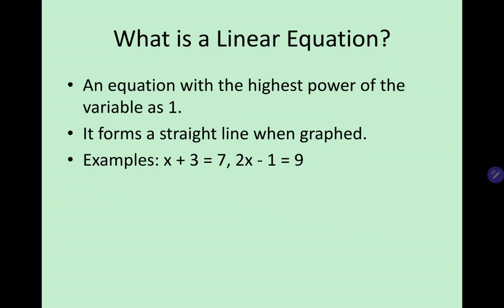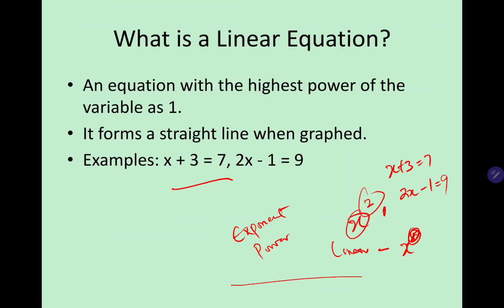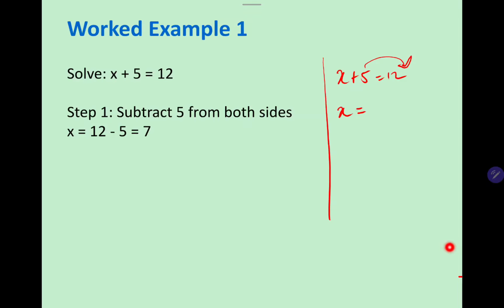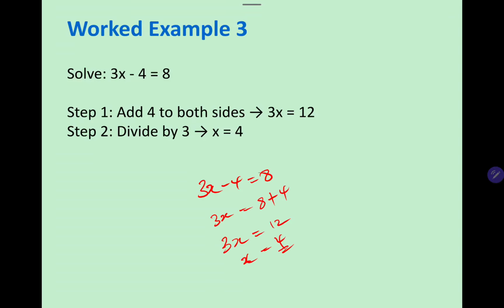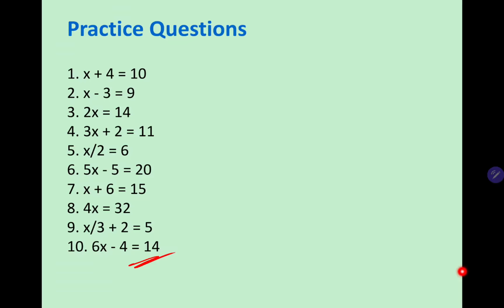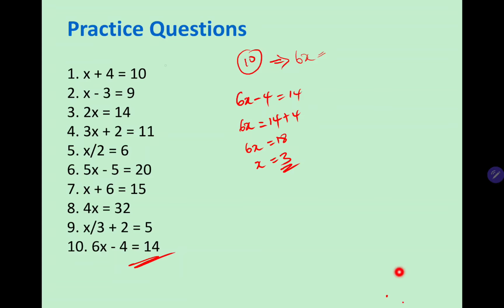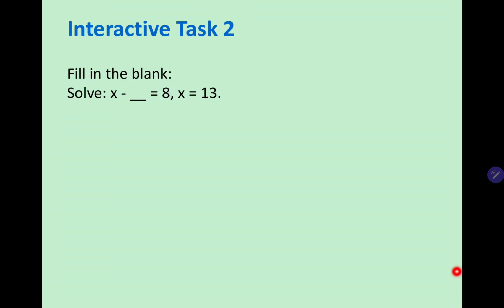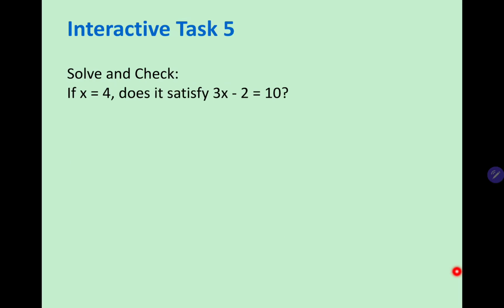Lecture 6 _ Linear equations